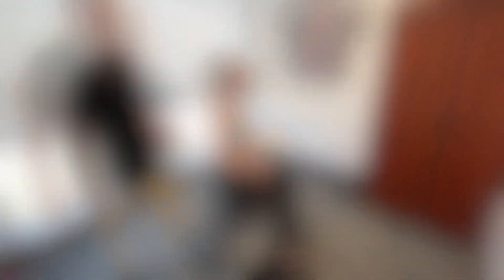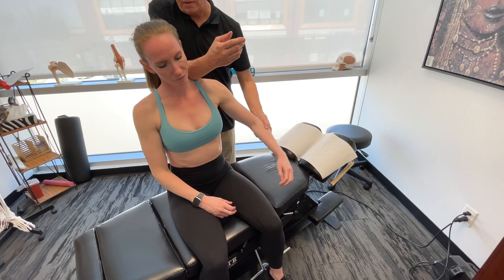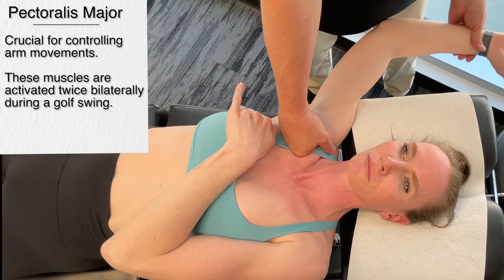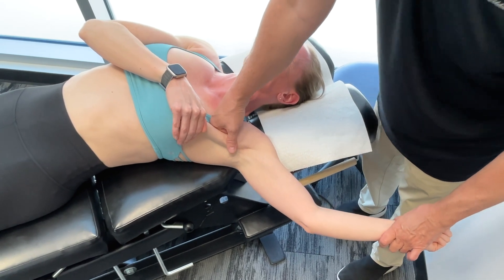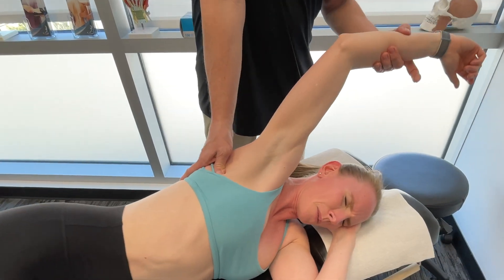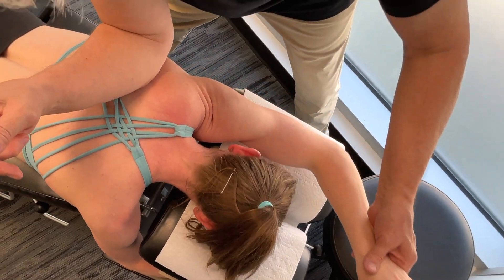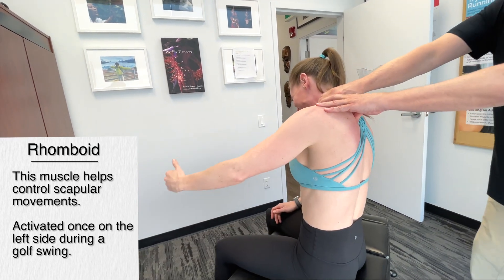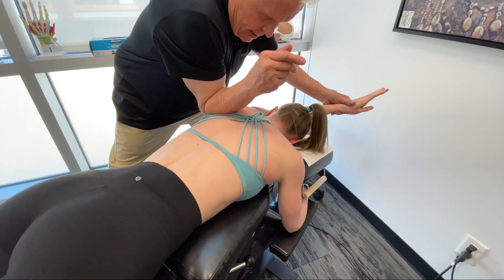Motion Specific Release Golf Maintenance Program: Part 1 Upper Body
Welcome to our Motion Specific Release Golf Maintenance Program: Part 1 Upper Body. By targeting key muscles that influence your swing, we can enhance your strength, precision, and significantly reduce injury risk. Our approach is deeply rooted in biomechanical research, combining therapeutic techniques with the intricate choreography of the golf swing for game-changing results. This not only improves swing efficiency but also prevents injuries, leading to a remarkable improvement in your overall golf performance.

Want more information read Dr. Abelson blog "On Par Performance: Enhancing Golf Game through Proper Maintenance"

00:00 Introduction
00:53 Trapezius Release
03:05 Pectoralis Major Release
03:48 Subscapularis Release
05:42 Serratus Anterior Release
06:30 Infraspinatus Release
08:10 Rhomboid Release